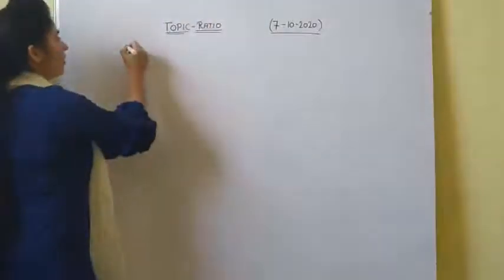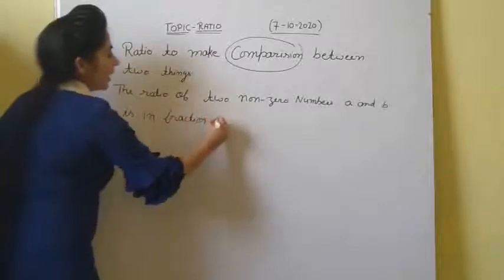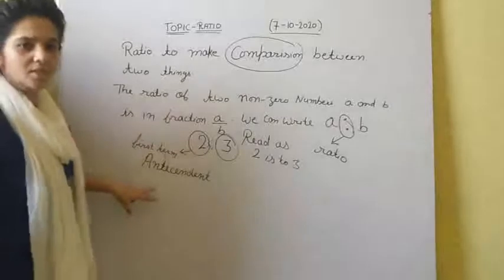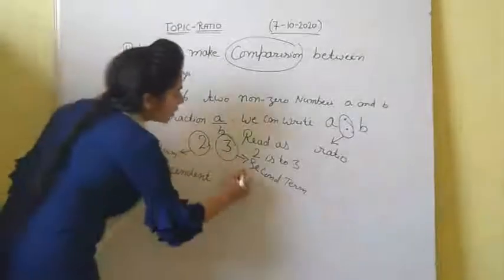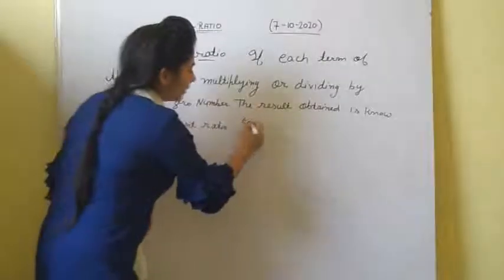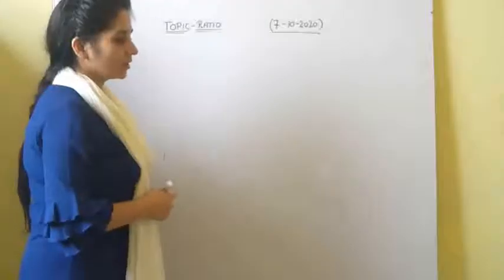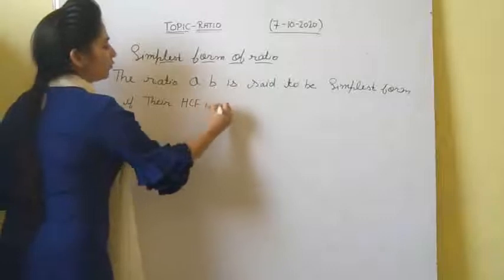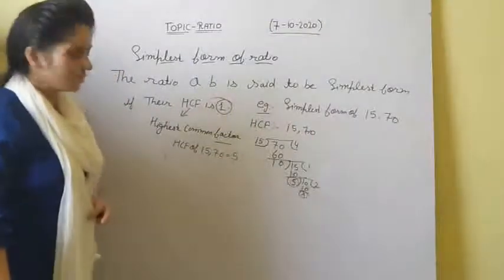6.chapter10(Ratio,proportion and unitary method)